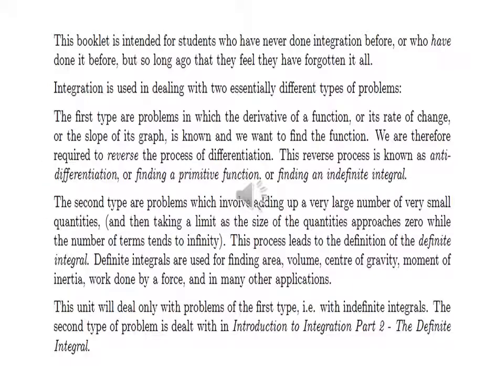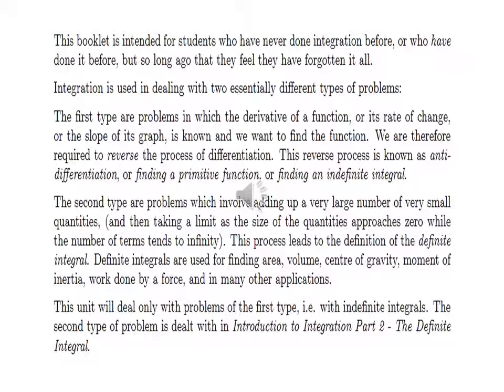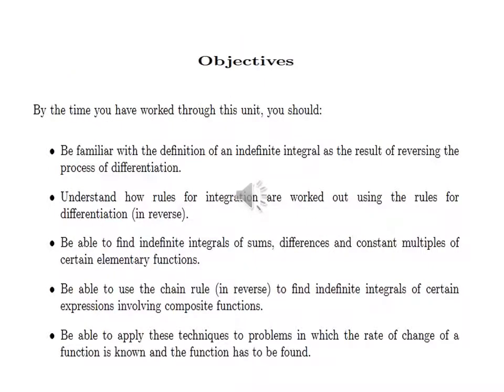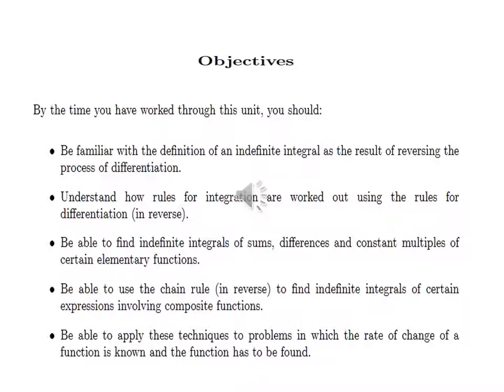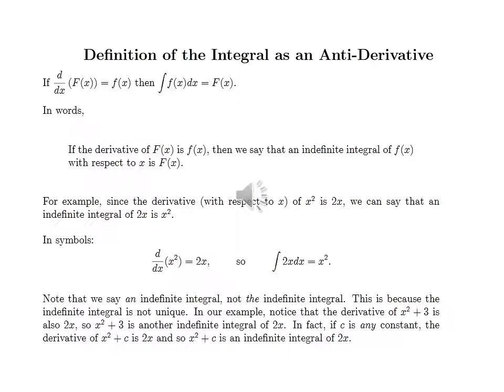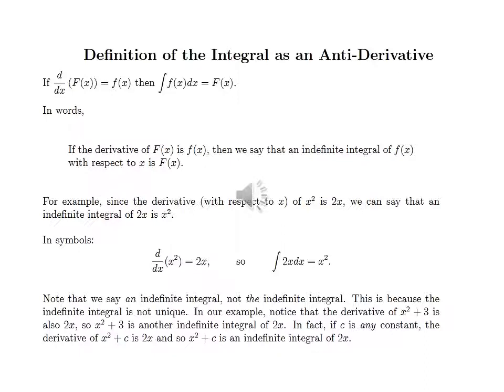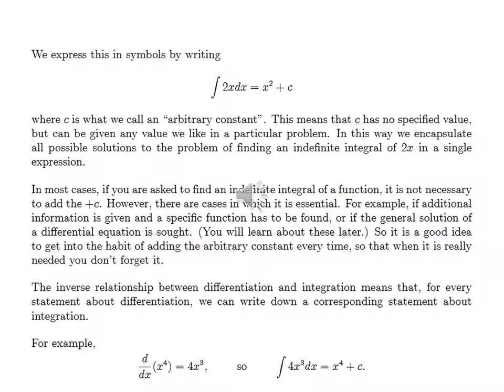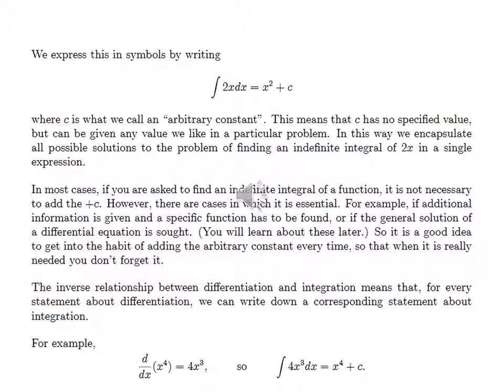الرياضة المتقدمة الفرقة الرابعة تجارة االمحاضرة الرابعة احصاء نجليزي